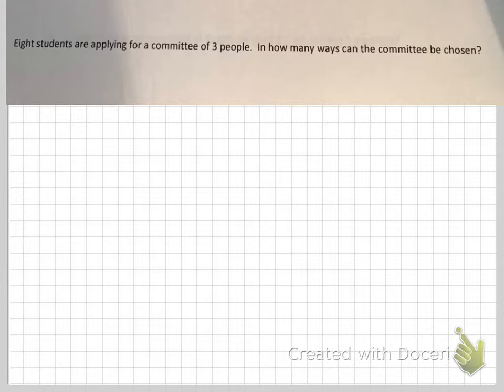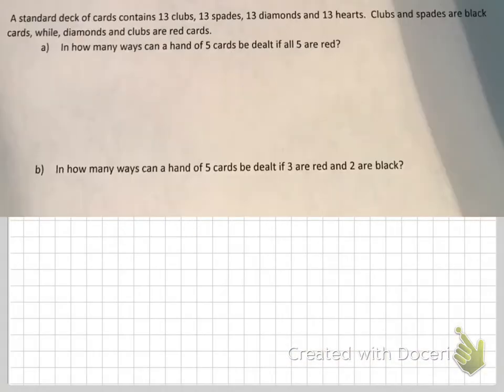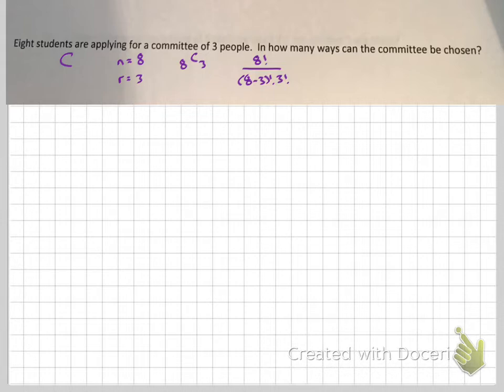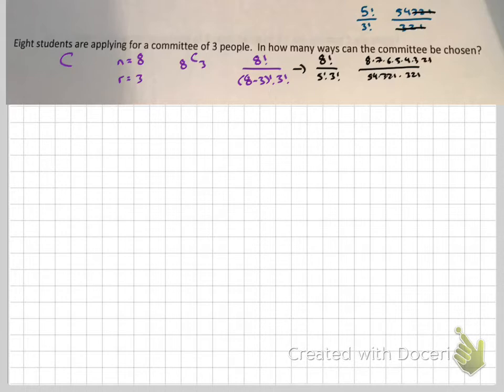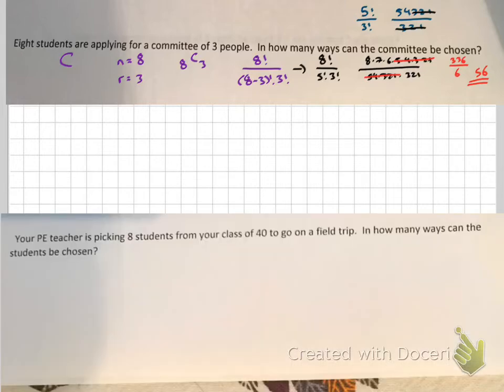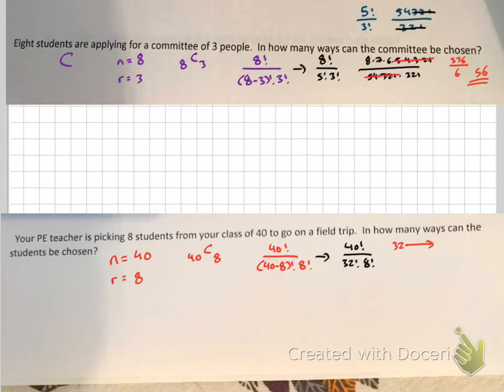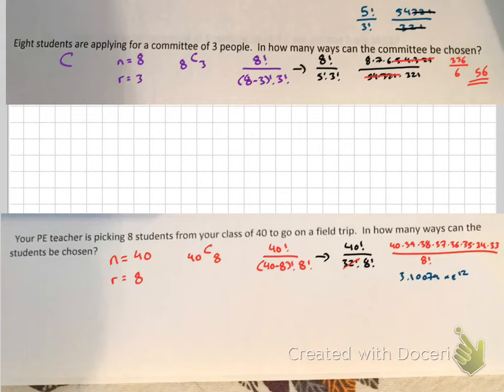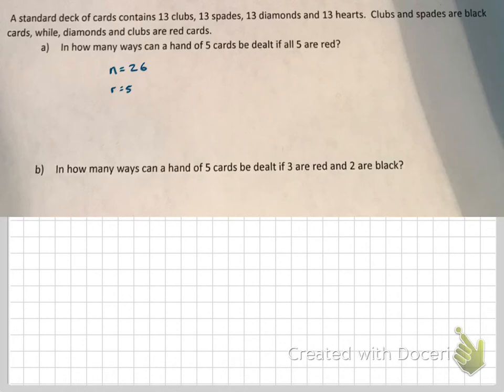12.3 Video 2